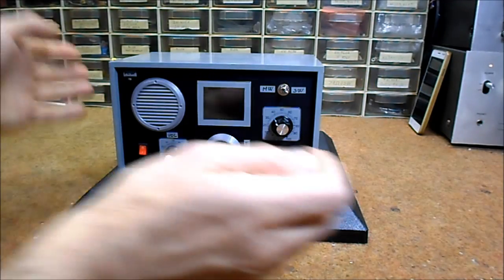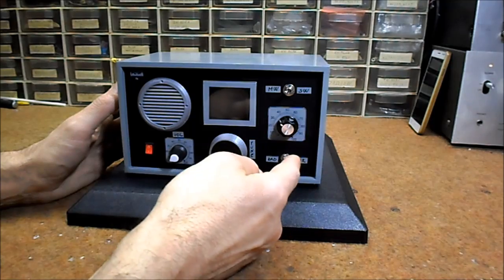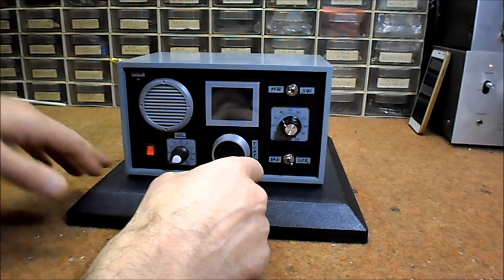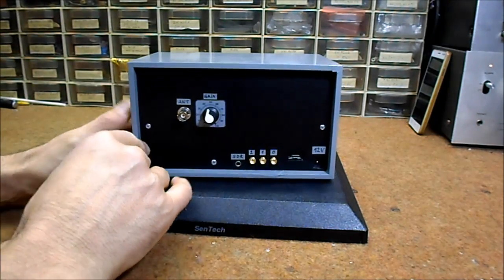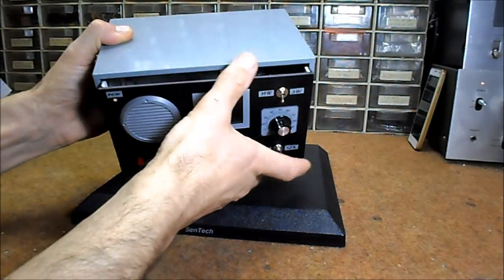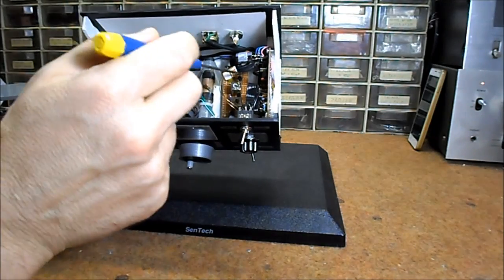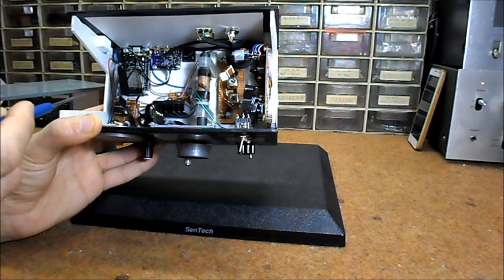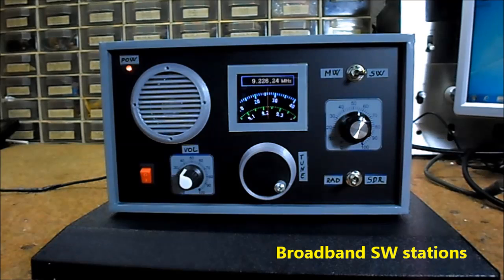DIY SW , MW , SDR Radio with ESP32 and Si5351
This radio receiver is capable of receiving all MW and SW bandwidth, and can also operate as an SDR receiver, so with the help of PC and appropriate software we can decode many different types of signals.
    It consists of several parts:
    At the input we start with a potentiometer of 1 k ohm, it is the RF attenuator. The next circuit is the preselector, switchable to the MW and SW ranges. Tuning of the preselector is done with a potentiometer. The tuning voltage is stabilized by 4 LEDs but of course you can also use a 6.8 V or 8.2 V zener diode. The two transistor RF amplifier increases the sensitivity and prevents also that Local Oscillator signals from the mixer are leaking to the antenna input. This would cause a lot of hum. The mixer is a well known NE612 (or NE602, SA602, SA612).
And now a little more detail about the local oscillator. This VFO was actually the reason why I decided to build this receiver. It is based on Genius idea of T.Uebo / JF3HZB to create virtual Analog rotating dial on Colour TFT screen. For the preparation of this section is used an ESP32 microcontroller, Si5351A I2C Signal Generator module board and 1.8 inch 128x160 TFT LCD with ST7735 chip. A rotary encoder is used to change the frequency. You can download the code below or directly from autr The code can be easily modified so that we can change scale and background colors, scale shape , the direction of rotation and rotating speed. Also can be changed Offset and Carrier frequencies as well as minimum frequeny changing step and other parameters. On the picture below you can see some visual modifications to the dial scale.

   The code modifications I made in this case are:

      - char f_rev = 1; //rotation direction change

       -vth=0.2      //  Acceleration
       -Racc=0.02    //     and
       -Rdec=0.2     //  speed change to faster

   The next step is the IF amplifier and decoder. I tried several types, with integrated circuits TCA440, TDA1072 , but I was challenged to do this part in the good old way with IF transformers. You really need a lot of patience to set it up, but the result is great. Now the signal is carried to a pre-amplifier based on the 741 IC and finally an class D amplifier board with PAM8403 from Aliexpress.
       And lastly to emphasize that the sensitivity and selectivity of this receiver are excellent, given that I am in a densely populated part of town and the antenna used (The PA0RDT Mini Whip) is only 3 m above the ground.

If you are interested in this area, look at the Playlist with all my  DIY Radios at: